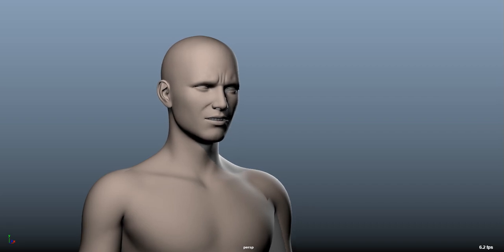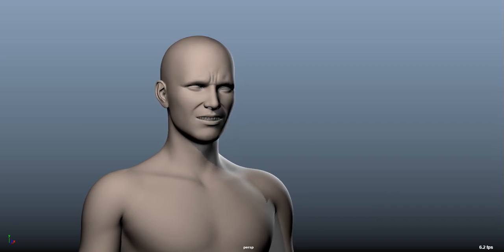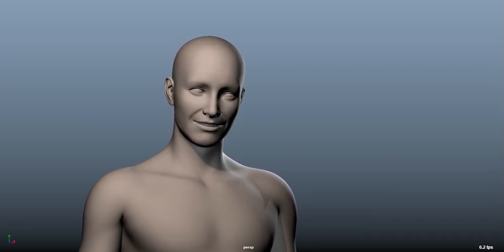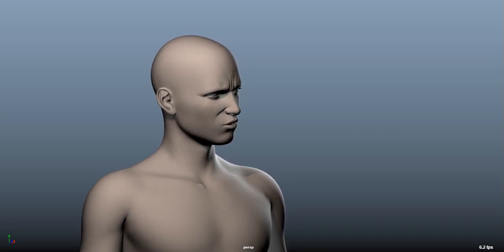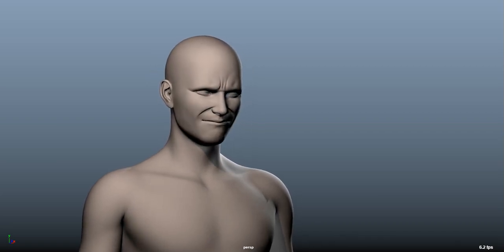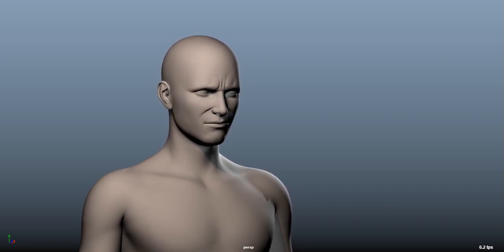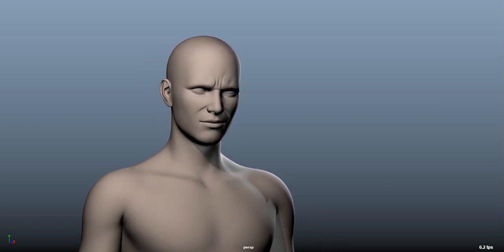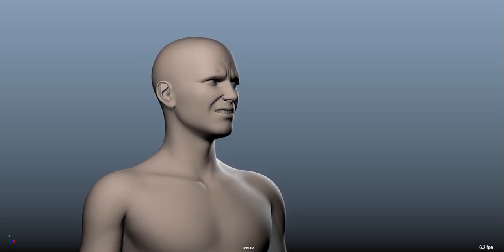Home Facial Mocap Solution using iphone x or iphone 11. High quality facial animation.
You can have the prerelease version of this awesome plug in directly from me.

This is the latest test of my custom blendshapes that were applied to a Genesis 3 male character mesh using Iphone x.  I spent many many hours making correctives and custom blendshapes for different expressions and mouth visime shapes.  The tongue is captured as well.   you need to practice it a bit, but it's there it tracks your tongue (in and out) . For a raw data, I think this came out pretty decent.  The head/neck/body movements are all from head rotation distributed certain way.     We will be releasing different versions of our facial pipeline soon!